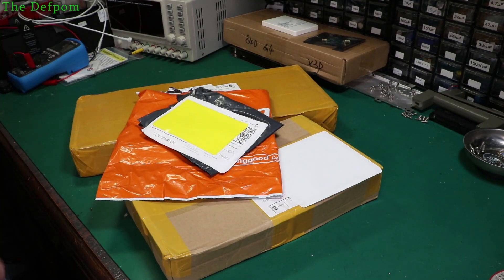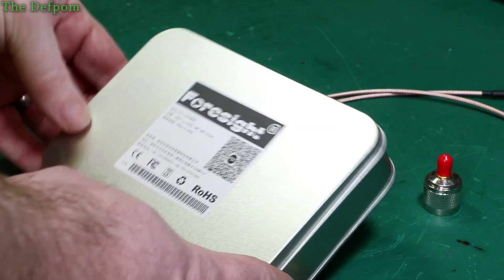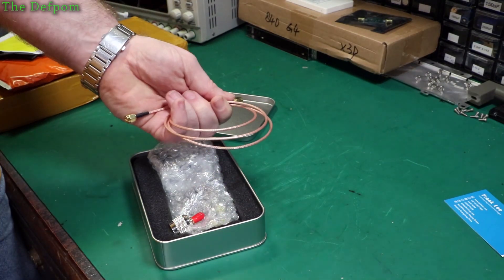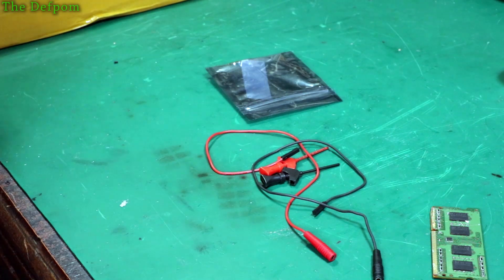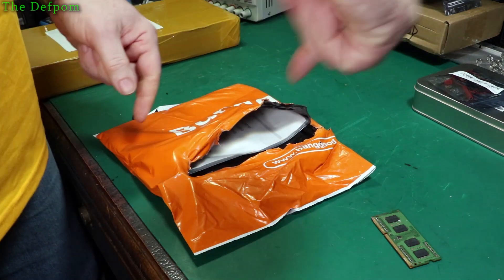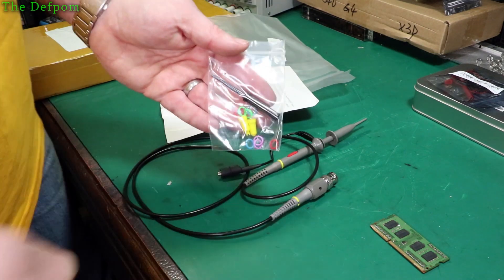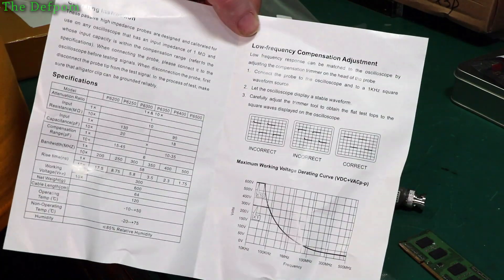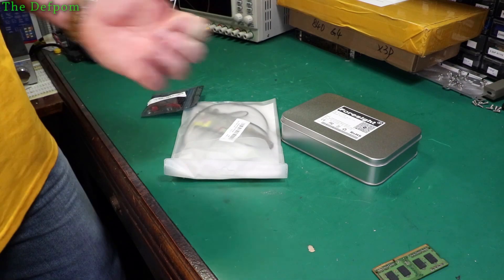🔴 #611 Mailbag Monday 12th August 2019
Boonton
4220.

Fluke
8842A:
893A.
A90.

HP/Agilent/Keysight
5005A.

Marconi
2022D.
2955.

Siglent
SPL-1008.